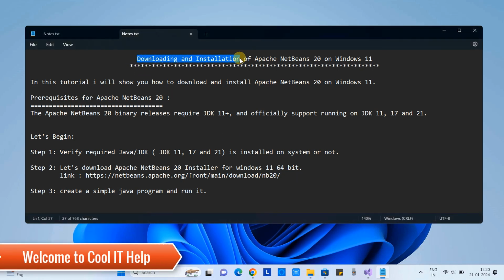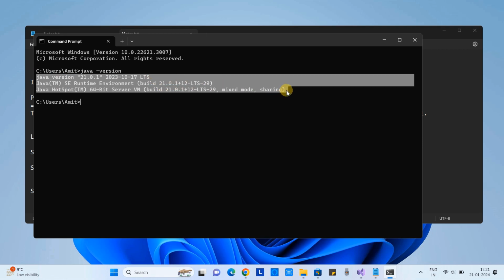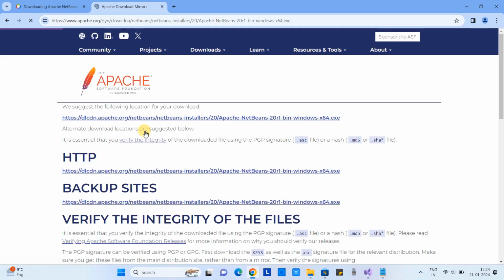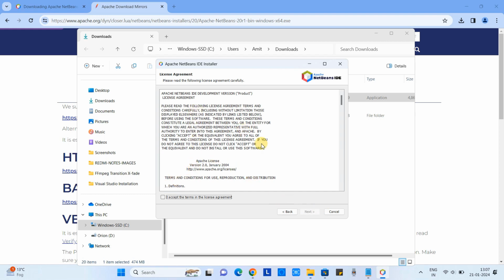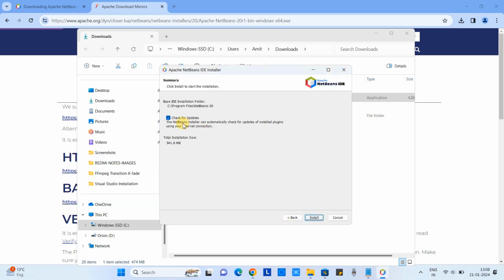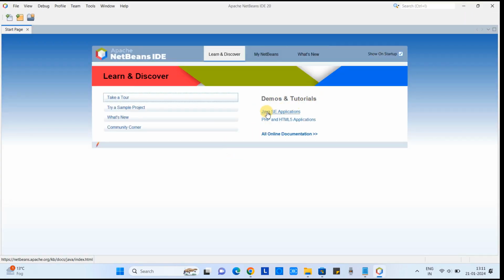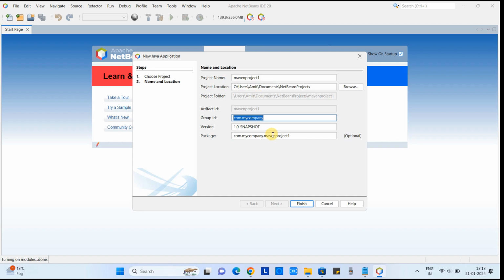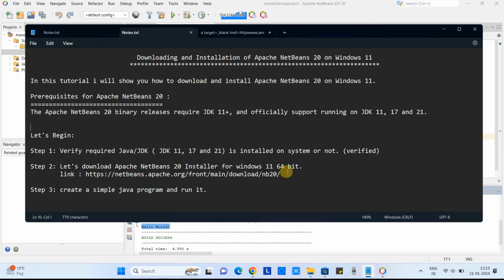Downloading and Installation of Apache NetBeans 20 on Windows 11 || Tutorial for Beginners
In this tutorial i will show you how to download and install Apache NetBeans 20 on Windows 11.
Prerequisites for Apache NetBeans 20 :
The Apache NetBeans 20 binary releases require JDK 11+, and officially support running on JDK 11, 17 and 21.

Let's Begin:
Step 1: Verify required Java/JDK ( JDK 11, 17 and 21) is installed on system or not. (verified)

Step 2: Let's download Apache NetBeans 20 Installer for windows 11 64 bit.

Step 3: create a simple java program and run it.